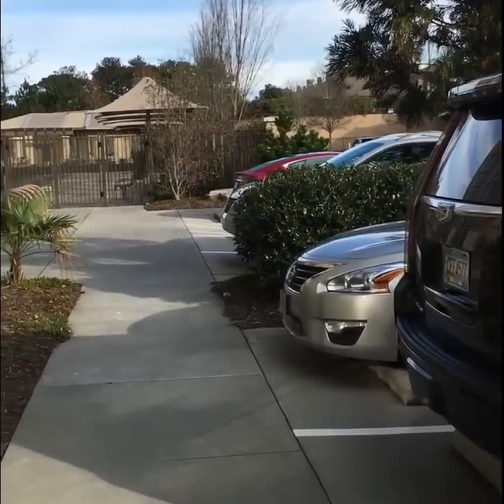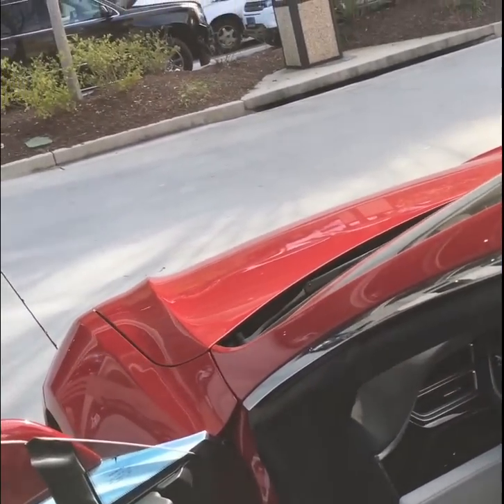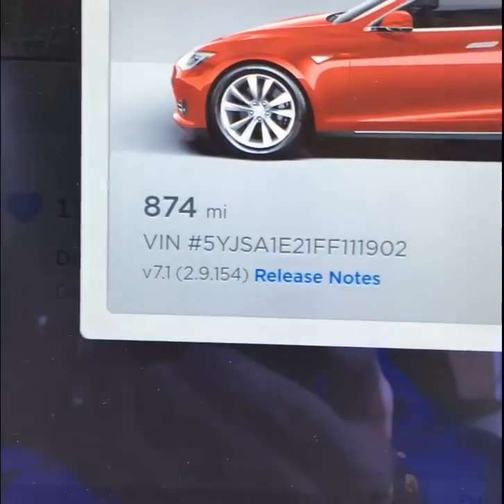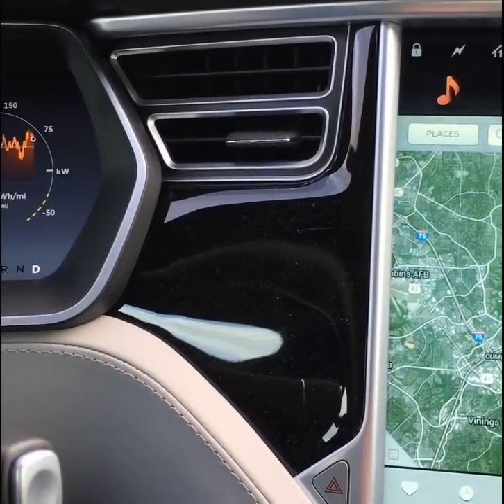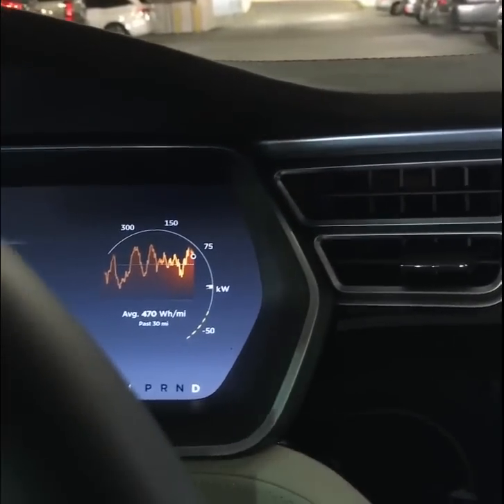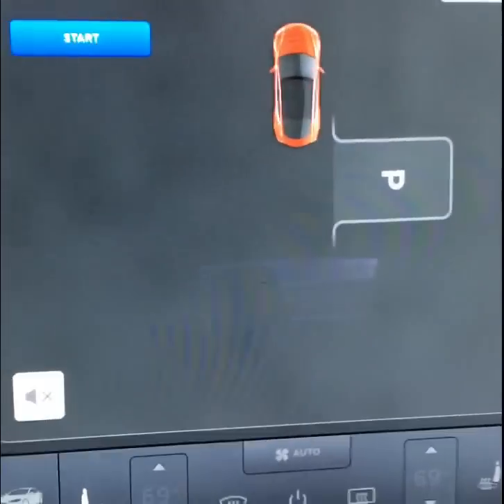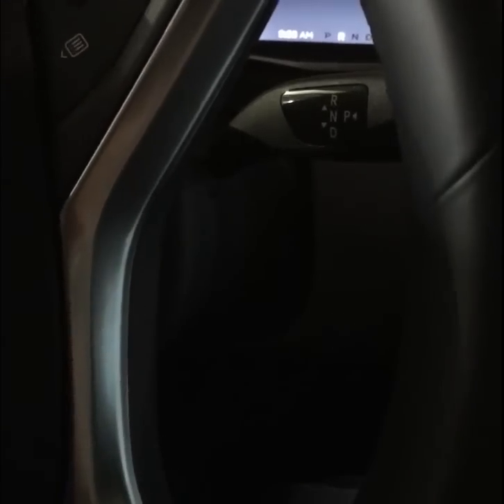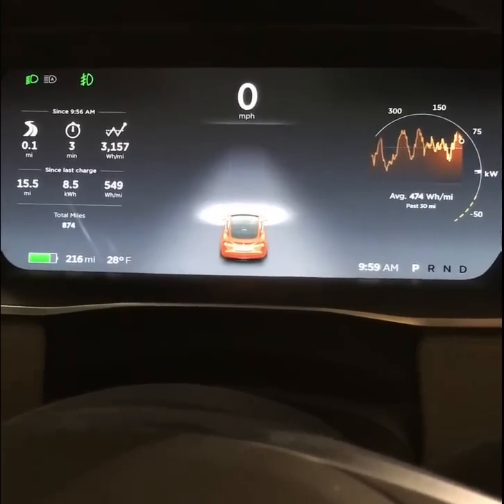Tesla 7.1 Upgrade Perpendicular Autopark "Compact" Parking Spot with Ease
If this video helped you, and you are in the market for a new Tesla, use this link by April 15, 2016 and get $1,200 off the price cost of their home charging installation.

Tesla perpendicular auto parking. Autopark "Compact" Parking Spot with Ease